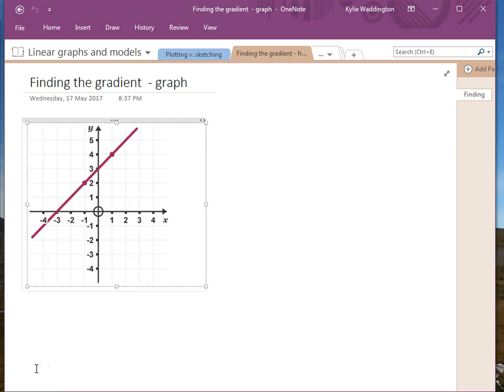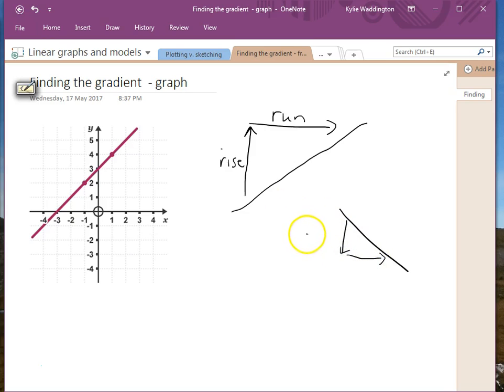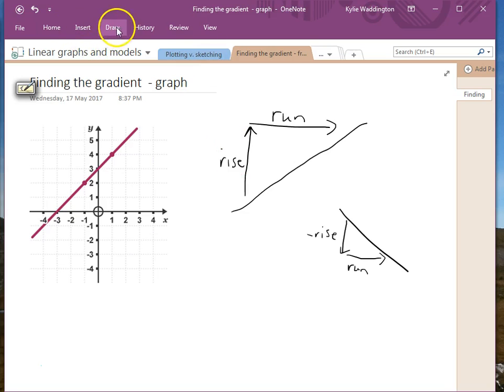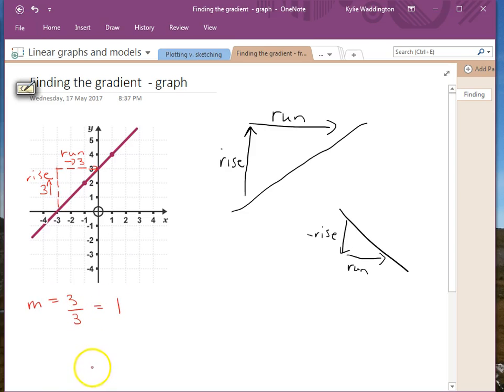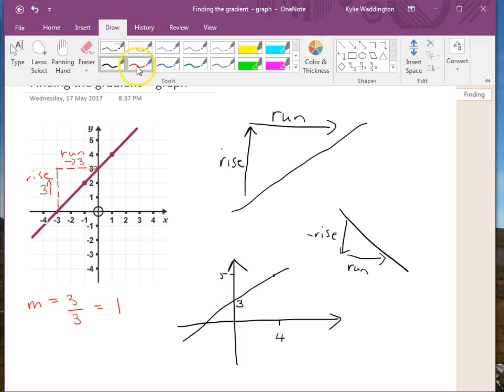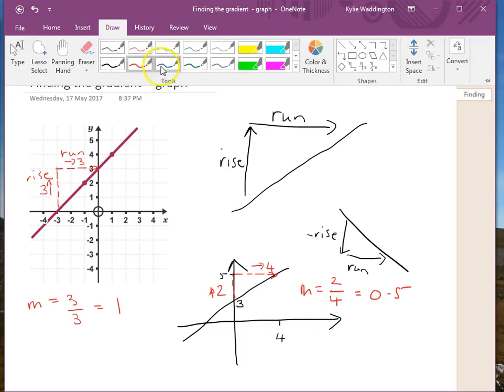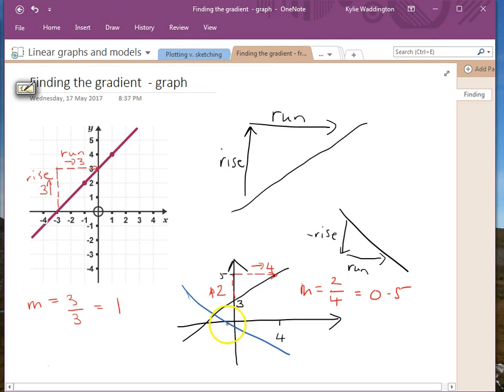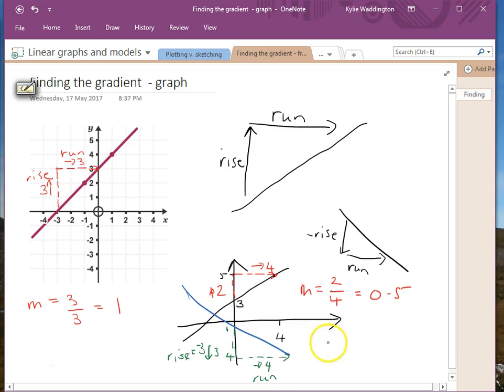Video 5 Gradient from a graph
How to find the gradient of a straight line using a graph.